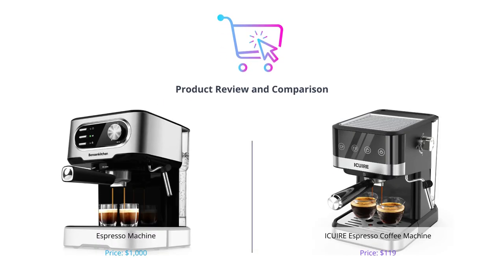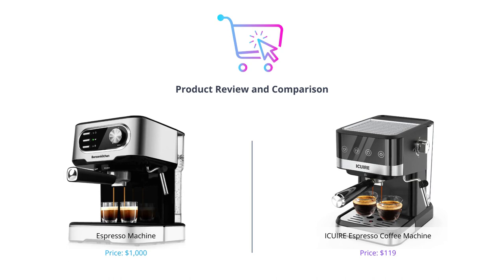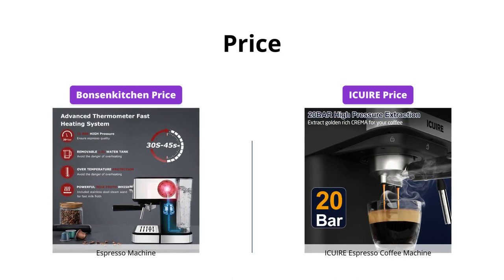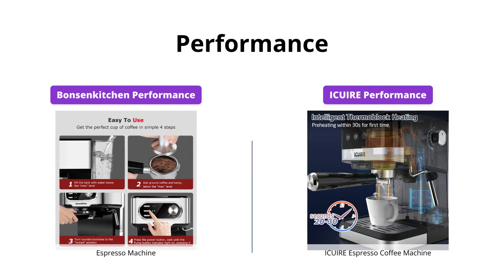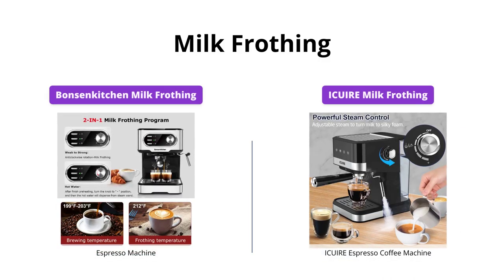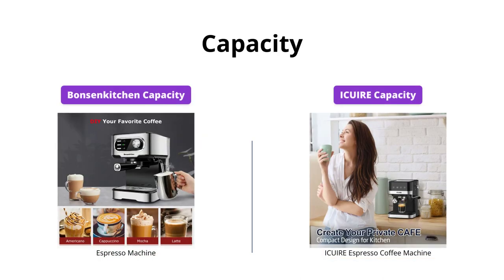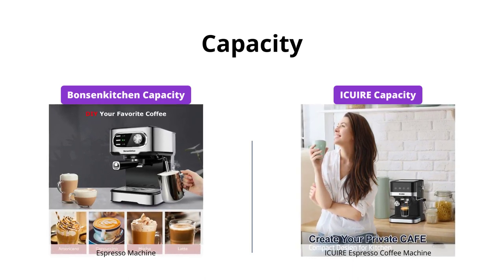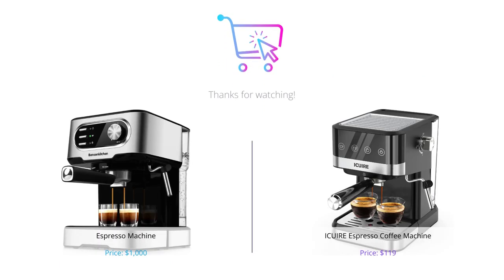Espresso Machine Comparison: Bonsenkitchen vs ICUIRE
Watch us compare the Bonsenkitchen 15 Bar Espresso Machine with Milk Frother and the ICUIRE 20 Bar Pump Espresso Machine with Milk Frother

We'll take a look at their features, design, and performance to help you decide which one to buy!